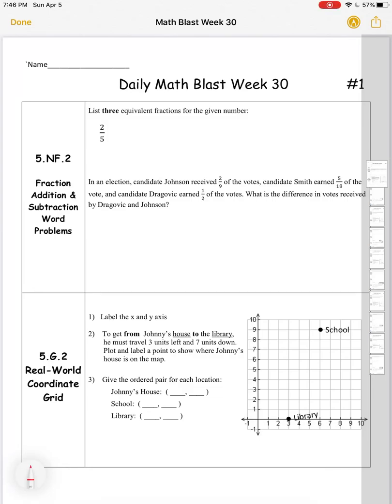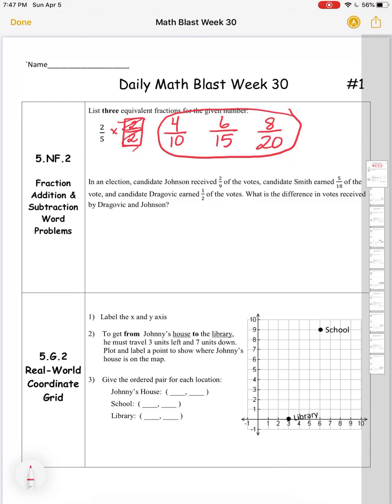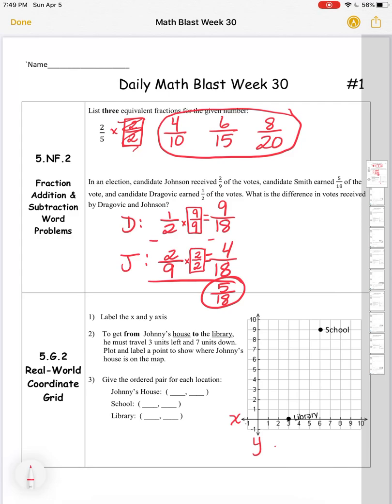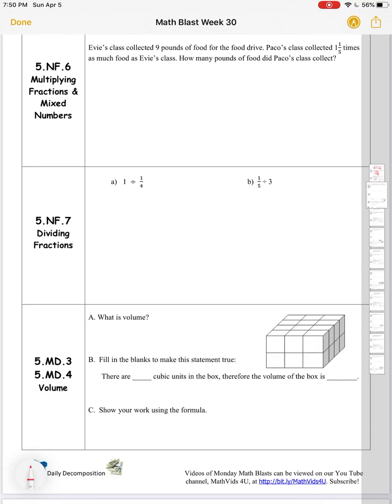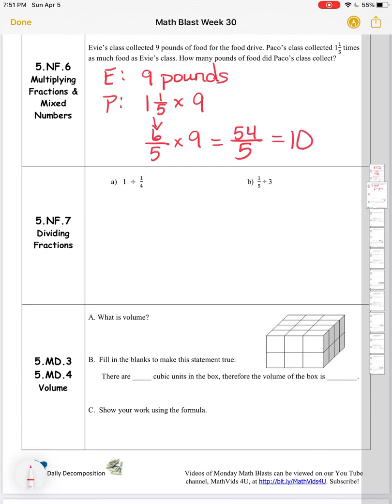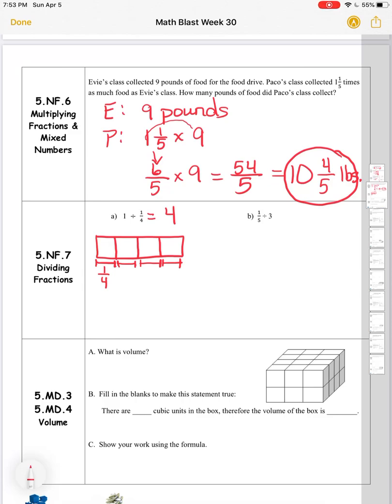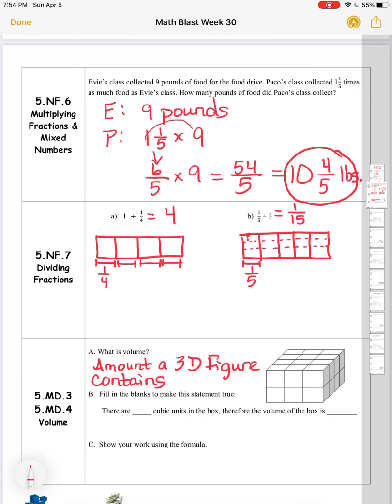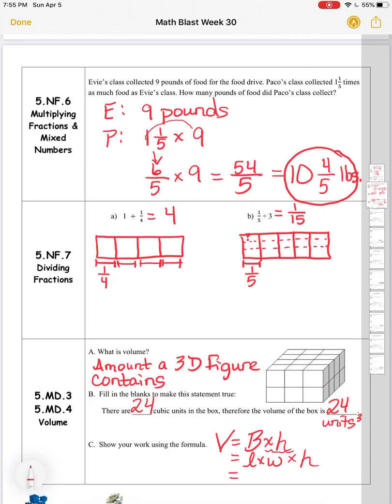Week 30 Grade 5